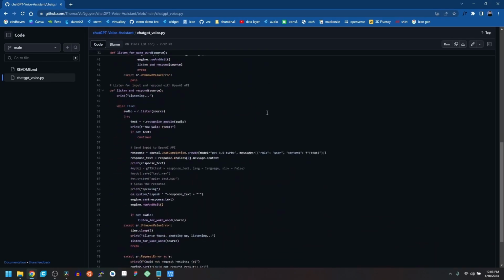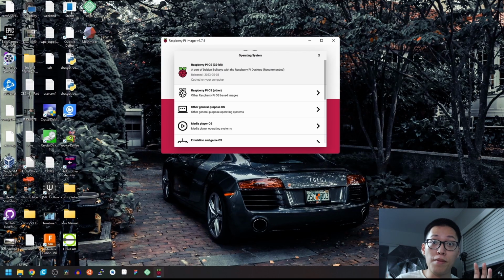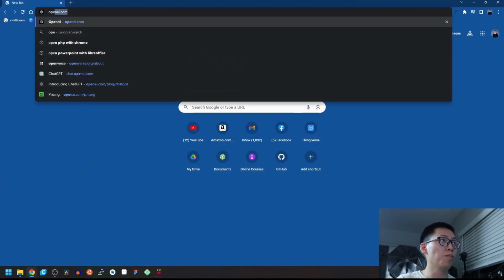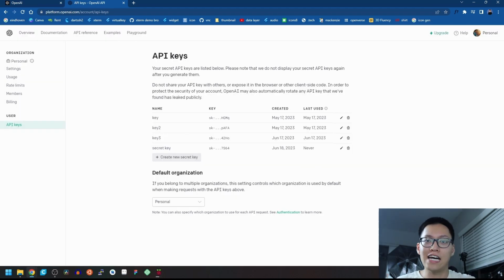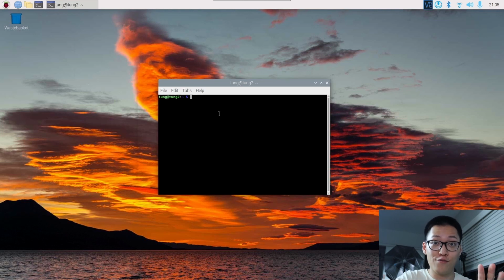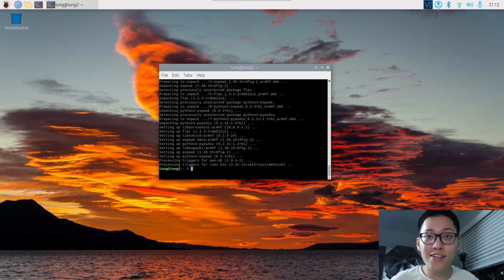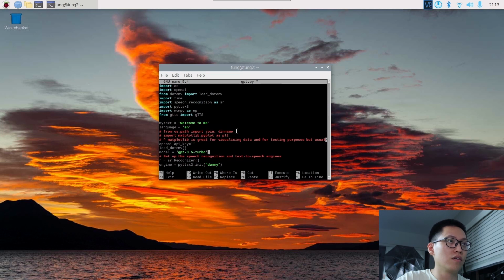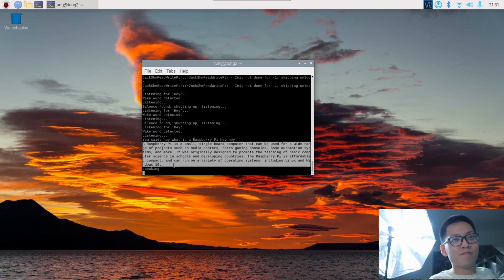ChatGPT + Raspberry Pi - A ChatGPT powered Raspberry Pi chatbot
A beginner-friendly way to combine Chat GPT & Raspberry Pi.

0:00 Building
5:36 Demo Chatbot
Note: if you are using my GitHub repo, use the file chatgpt_voice.py ( not chatgpt_voice2.py)
Guide:

Terminal commands:

1. Installing libraries/dependencies

python3 -m pip install python-dotenv
pip3 install openai dotenv SpeechRecognition pyttsx3 gtts PyAudio
sudo apt install python3-pyaudio flac python3-espeak espeak python3-dotenv
pip uninstall dotenv

*Change audio to HDMI

2. Python script

Python script:

import os
import openai
from dotenv import load_dotenv
import time
import speech_recognition as sr
import pyttsx3
import numpy as np
from gtts import gTTS

mytext = 'Welcome to me'
language = 'en'
# from os.path import join, dirname
# ^ matplotlib is great for visualising data and for testing purposes but usually not needed for production
openai.api_key=''
load_dotenv()
model = 'gpt-3.5-turbo'
# Set up the speech recognition and text-to-speech engines
r = sr.Recognizer()
engine = pyttsx3.init("dummy")
voice = engine.getProperty('voices')[1]
engine.setProperty('voice', voice.id)
name = "YOUR NAME HERE"
greetings = [f"whats up master {name}",
             "yeah?",
             "Well, hello there, Master of Puns and Jokes - how's it going today?",
             f"Ahoy there, Captain {name}! How's the ship sailing?",
             f"Bonjour, Monsieur {name}! Comment ça va? Wait, why the hell am I speaking French?" ]

# Listen for the wake word "hey pos"
def listen_for_wake_word(source):
    print("Listening for 'Hey'...")

    while True:
        audio = r.listen(source)
        try:
            text = r.recognize_google(audio)
            if "hey" in text.lower():
                print("Wake word detected.")
                engine.say(np.random.choice(greetings))
                engine.runAndWait()
                listen_and_respond(source)
                break
        except sr.UnknownValueError:
            pass
# Listen for input and respond with OpenAI API
def listen_and_respond(source):
    print("Listening...")

    while True:
        audio = r.listen(source)
        try:
            text = r.recognize_google(audio)
            print(f"You said: {text}")
            if not text:
                continue

            # Send input to OpenAI API
            response = openai.ChatCompletion.create(model="gpt-3.5-turbo", messages=[{"role": "user", "content": f"{text}"}])
            response_text = response.choices[0].message.content
            print(response_text)
myobj = gTTS(text = response_text, lang = language, slow = False)
myobj.save("test.wav")
os.system("aplay test.wav")
            # Speak the response
            print("speaking")
            os.system("espeak ' "+response_text + "'")
            engine.say(response_text)
            engine.runAndWait()

            if not audio:
                listen_for_wake_word(source)
        except sr.UnknownValueError:
            time.sleep(2)
            print("Silence found, shutting up, listening...")
            listen_for_wake_word(source)
            break

        except sr.RequestError as e:
            print(f"Could not request results; {e}")
            engine.say(f"Could not request results; {e}")
            engine.runAndWait()
            listen_for_wake_word(source)
            break

# Use the default microphone as the audio source
with sr.Microphone() as source:
    listen_for_wake_word(source)